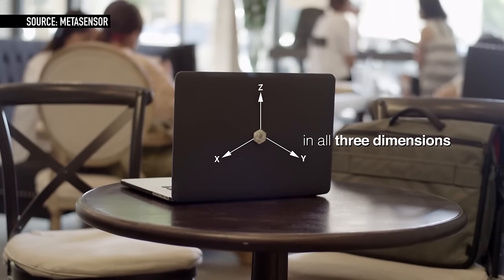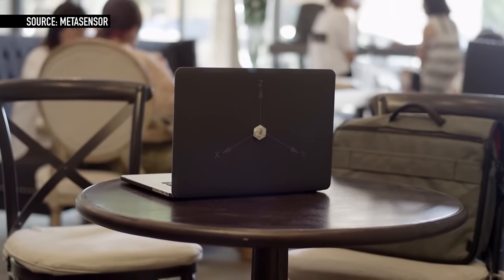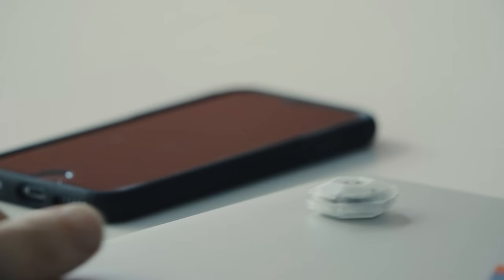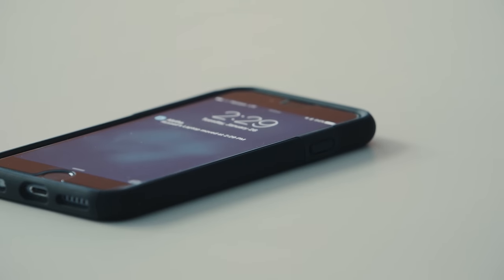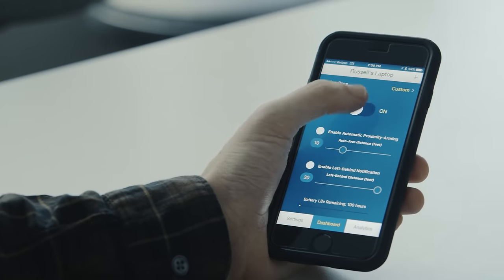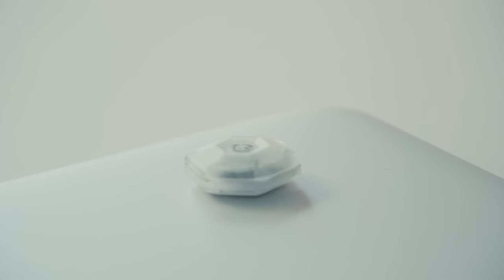The Evil Maid Attack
The evil maid attack is a security exploit that is really hard to defend against: an individual has access to your unattended computing device and withdraws data without you ever knowing it. Metasensor is a company looking to secure this breach by creating a motion sensor that will detect any kind of movement.